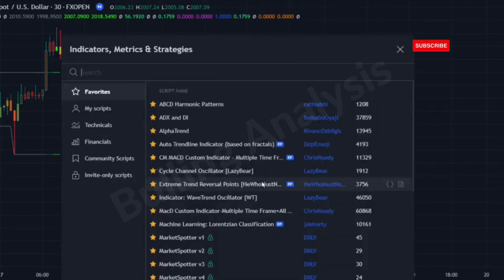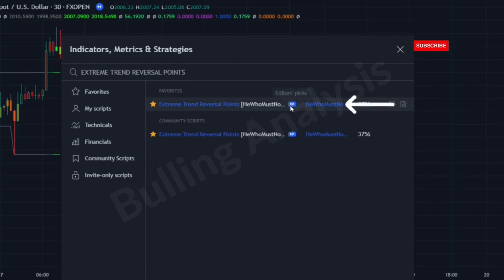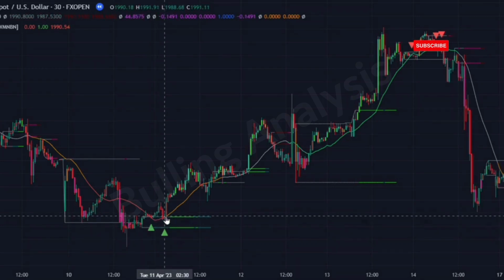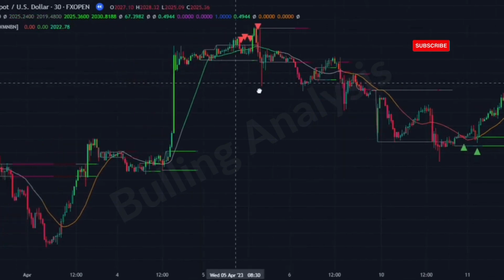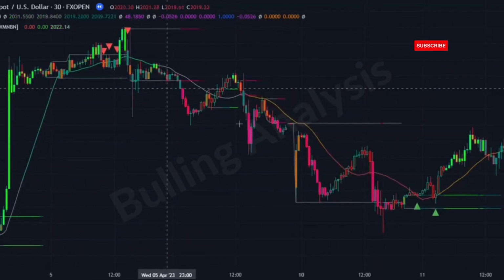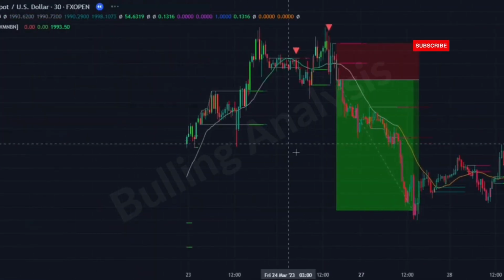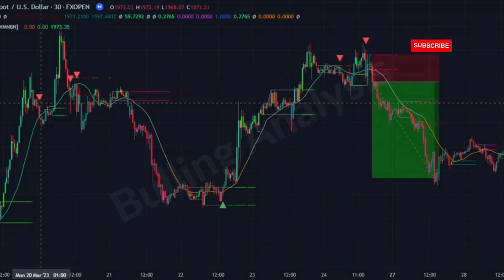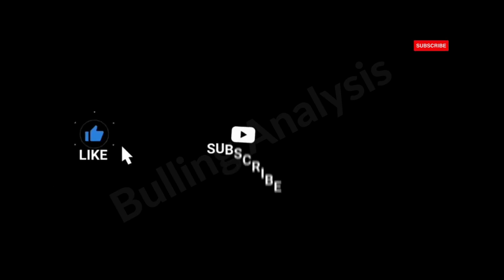This TradingView indicator is for the Gold/USD market | Bulling Analysis Part 3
📈 **Unlocking Golden Opportunities: Gold/USD TradingView Indicator | Bullish Analysis 🐂**

In today's video, we'll be focusing on a powerful TradingView indicator specifically tailored for the Gold/USD market. 🌟

📊 **Key Highlights:**

🔍 **Indicator Overview:**
   - Discover the intricacies of this cutting-edge TradingView indicator designed to enhance your Gold/USD trading strategy.
   - Uncover unique features that provide valuable insights into market trends and potential bullish signals.

📈 **Bullish Analysis:**
   - Dive deep into a comprehensive bullish analysis of the Gold/USD market.
   - Learn how to identify potential entry points and optimize your trading decisions in a bullish market.

💡 **Strategic Insights:**
   - Gain strategic insights into maximizing profits and managing risks when trading Gold/USD.
   - Explore tips and tricks to leverage the strengths of this indicator for a more informed and effective trading approach.

📉 **Risk Management:**
   - Understand the importance of risk management in Forex trading.
   - Learn how to use the TradingView indicator to set stop-loss and take-profit levels for a well-rounded risk management strategy.

📊 **Technical Analysis:**
   - Delve into technical analysis with a focus on Gold/USD.
   - Decode chart patterns and trend indicators to refine your trading skills and stay ahead of the market.

🚀 **Optimize Your Trading Strategy:**
   - Whether you're a seasoned trader or just starting, this video provides valuable insights to optimize your trading strategy in the Gold/USD market.
   - Stay ahead of market movements and make informed decisions with the help of this powerful TradingView indicator.

🔗 **Useful Links:**
   - [Link to the TradingView indicator]
   - [Additional resources for Forex trading]